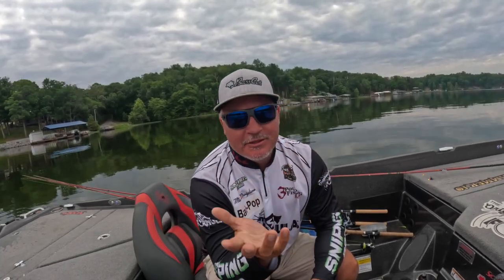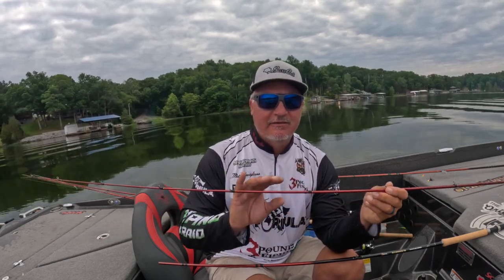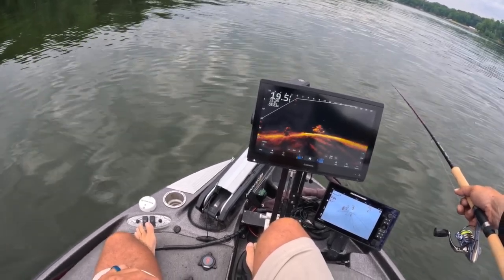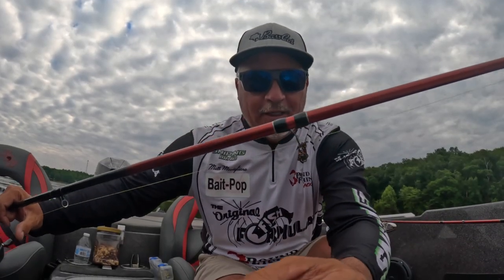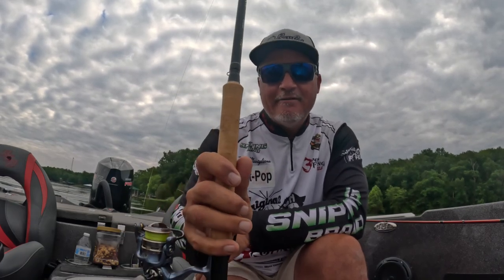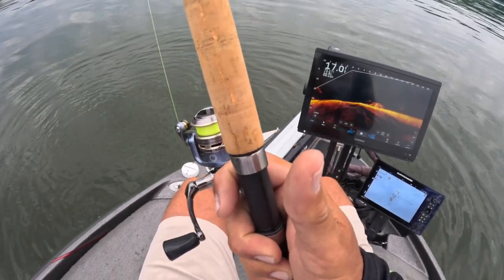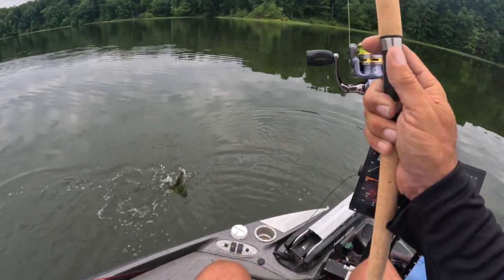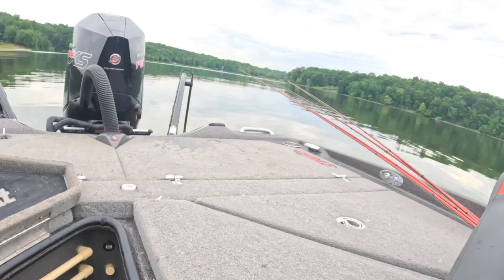Introducing the HAMMER10 (Now Available)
3 Pound Fishing is Excited to announce the RELEASE of the HAMMER10.